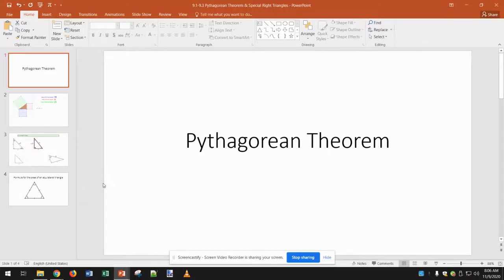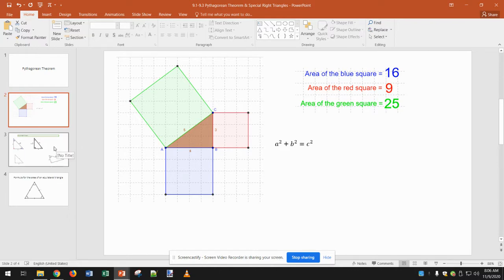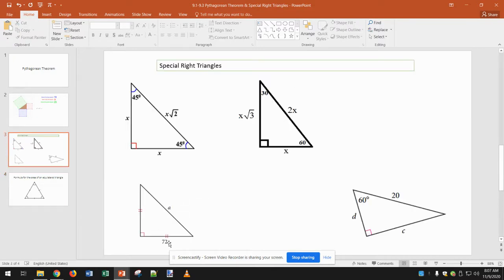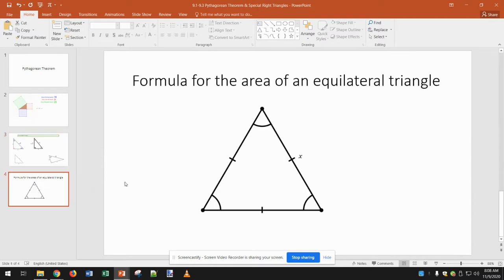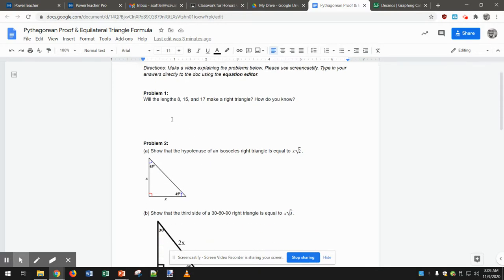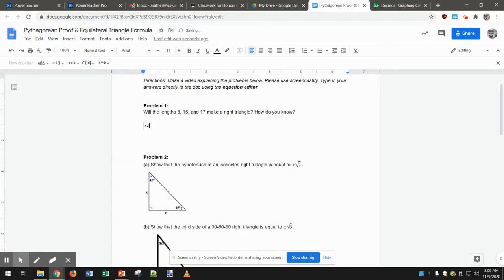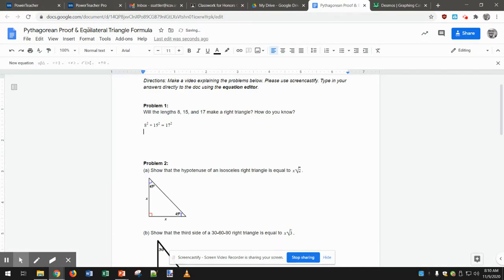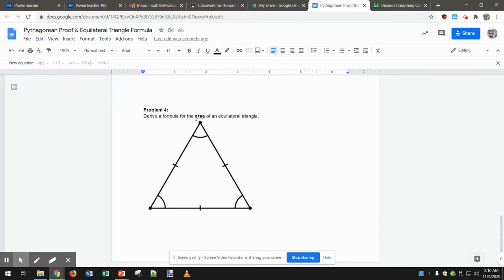Intro to Pythagorean Theorem & Special Right Triangles